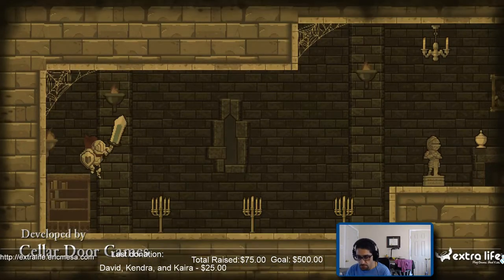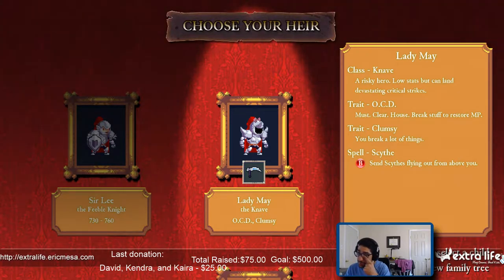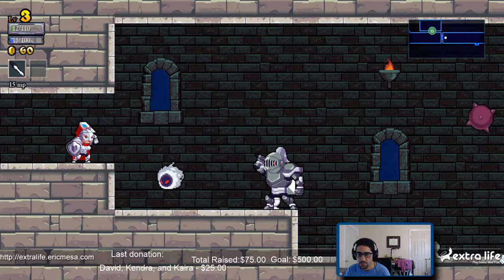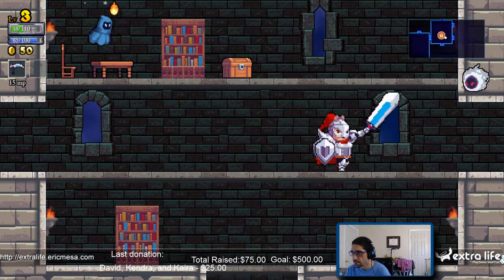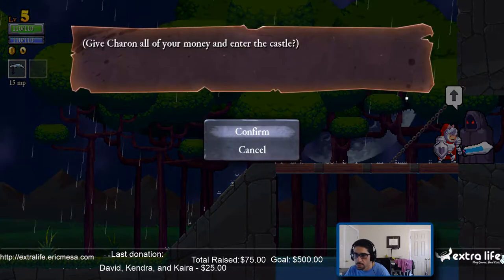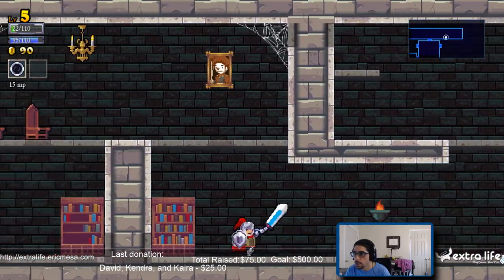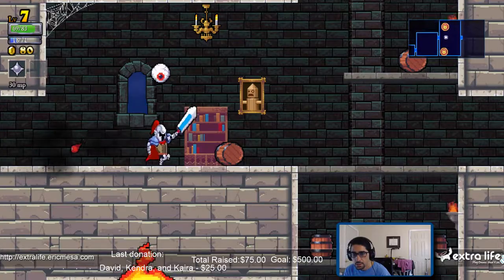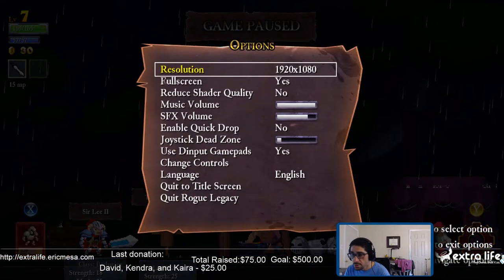ExtraLife: Rogue Legacy - Ep 01 - A Long Line of Losers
Trying to get a hang of this thing. So in the great tradition of Rogue-lites, dying a LOT